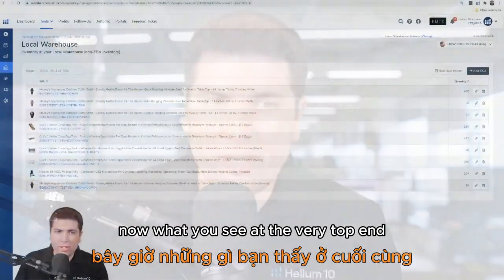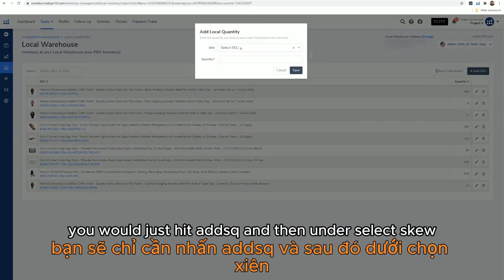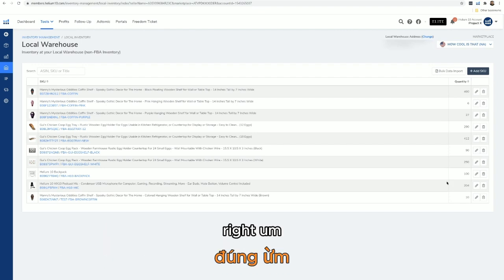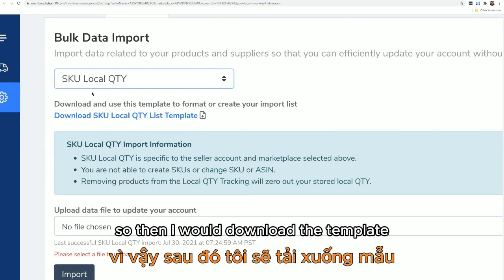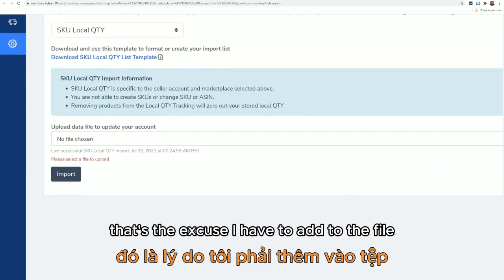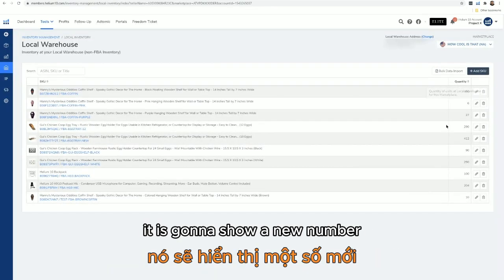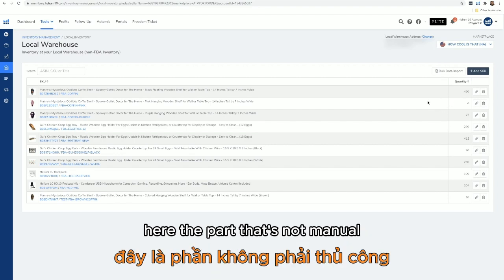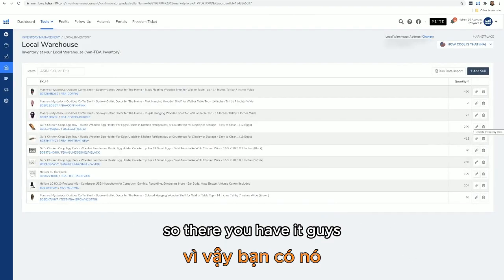HƯỚNG DẪN SỬ DỤNG LOCAL INVENTORY TAB TRONG INVENTORY MANAGEMENT | INVENTORY MANAGEMENT - SKY BROS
Trong video hôm nay, chúng ta sẽ cùng nhau khám phá về cách sử dụng Local Inventory Tab trong quản lý tồn kho - một công cụ quan trọng giúp bạn duy trì và kiểm soát lượng hàng tồn tại trong doanh nghiệp của mình.
Bạn muốn biết cách tận dụng Local Inventory Tab để quản lý hàng tồn tại một cách hiệu quả và tiện lợi? Đừng bỏ lỡ video này!
Chúng tôi sẽ hướng dẫn bạn từng bước cách sử dụng Local Inventory Tab, từ việc nhập liệu thông tin sản phẩm cho đến việc kiểm tra và cập nhật lượng hàng tồn kho. Đồng thời, chúng tôi cũng sẽ chia sẻ những mẹo và kỹ thuật giúp bạn tối ưu hóa quy trình quản lý tồn kho của mình.
👉Link đăng ký để nhận code giảm giá tại đây:
1. Đăng ký Brand với USPTO.
2. Đăng ký LLC
3. Bảo hiểm Amazon Insurance dành cho tài khoản sellers.
4. Warehouse 3PL bao gồm lưu kho và giao lastmiles cho khách hàng cuối.
5.  Dịch vụ Amazon FBA Door to Door logistic By Air & By sea Từ Việt Nam & Trung Quốc đến kho Amazon FBA warehouse của mỹ với giá cả cạnh tranh và dịch vụ hàng đầu.

1. Helium10 có code giảm giá lên đến 70% duy nhất tại SKY BROS.
2. Jungle Scout luôn có code giảm giá lên đến 60% duy nhất tại SKY BROS.
3. Phần mềm yêu cầu Amazon refund các khoản tiền đã tính toán sai & làm thất thoát cho sellers giúp cho sellers lấy lại những khoản tiền mà Amazon đã đánh cắp/làm mất của mình. Đặc biệt, phần mềm sẽ audit miễn phí cho sellers.
4. FBA EXCEL : phần mềm tối ưu quảng cáo & Tổng hợp hơn 4000 influencer tại Mỹ.